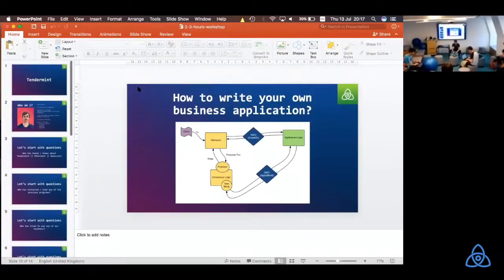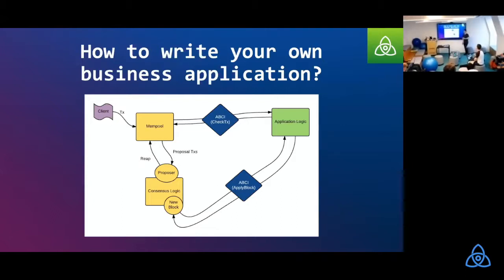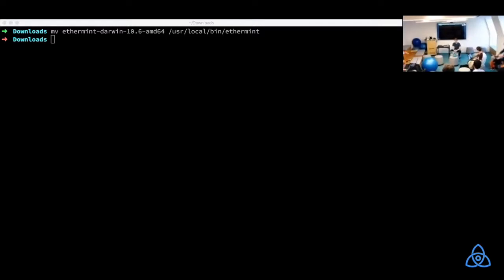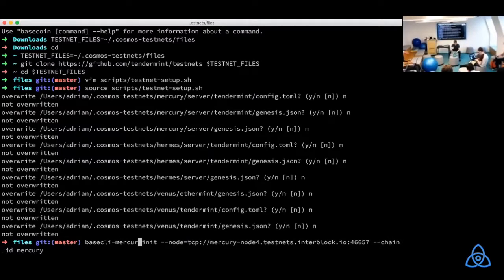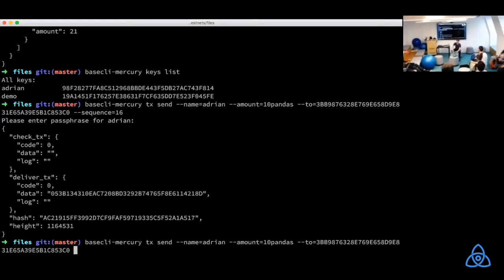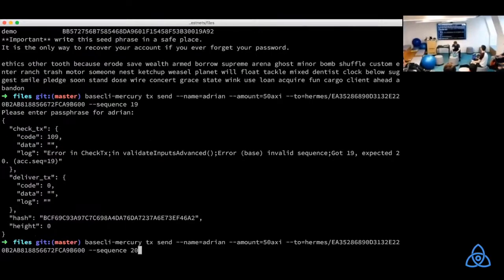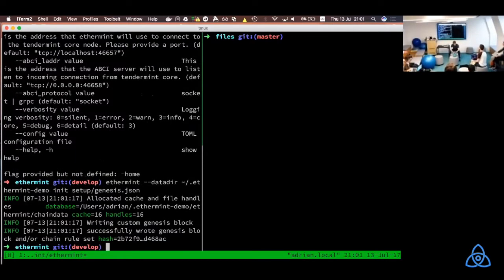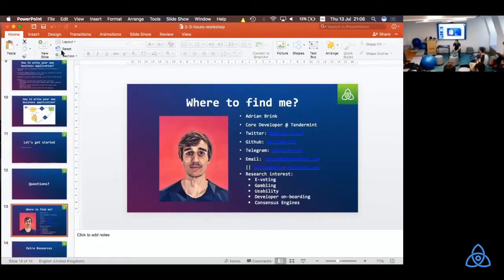Tendermint Workshop Quickstart Guide for Tendermint, Basecoin, and Ethermint @ DLT Jam Session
Keynote delivered by Dan Selman representing IBM, during the Blockchain Ecosystem event organised by Hyperledger and hosted by BNY Mellon in London.

I would like to thank SimplyBusiness for providing us with the space and the videos for the workshop. If you need insurances, you should check them out.